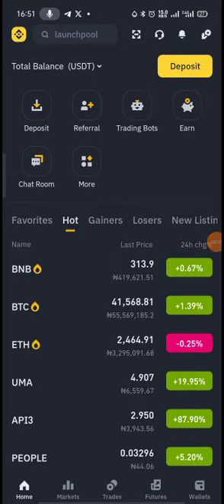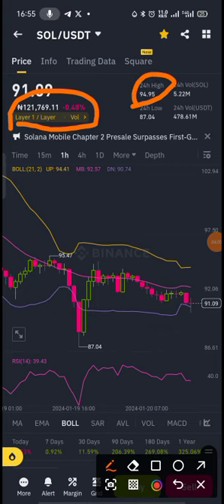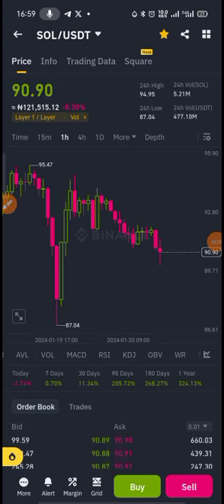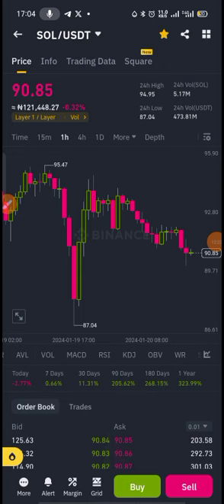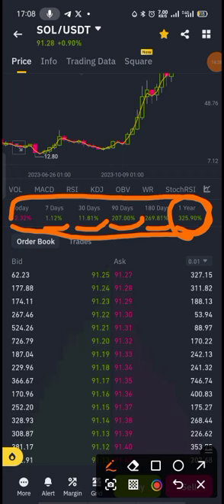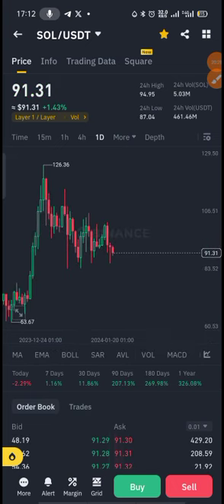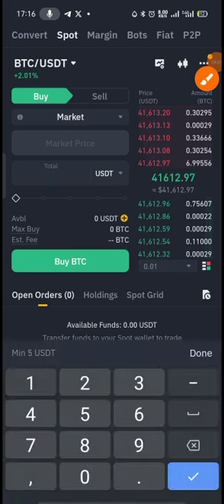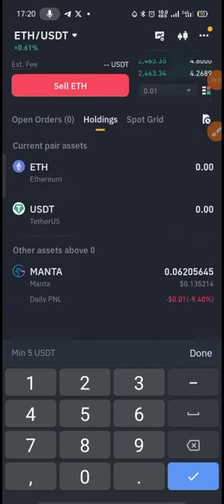Beginner's guide to trading Spot on Binance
This guide would show you the intricacies in trading spots on binance and other trading Centralised Exchanges out there.

It explains the interface and gives you better handling of the spot trade platform.